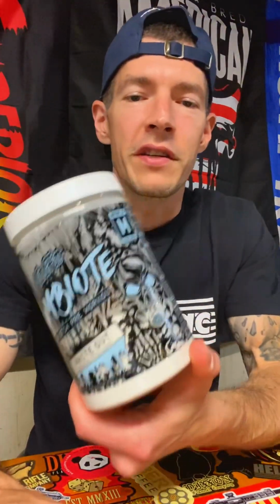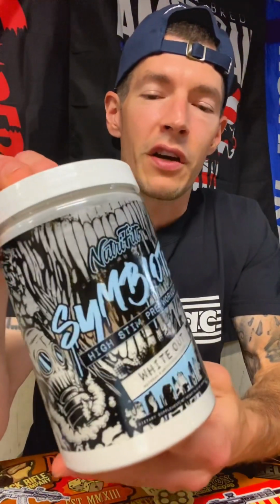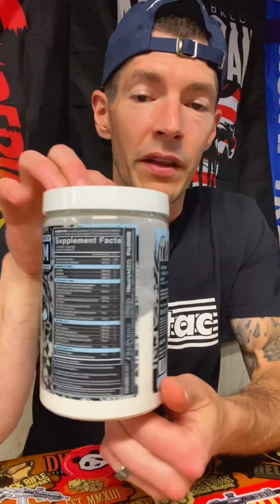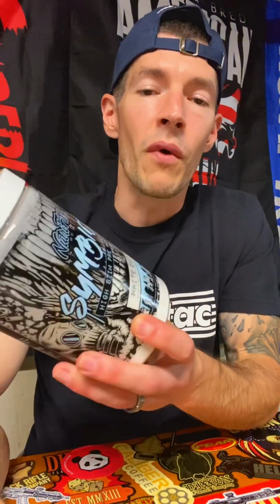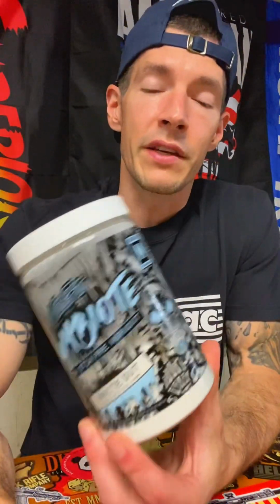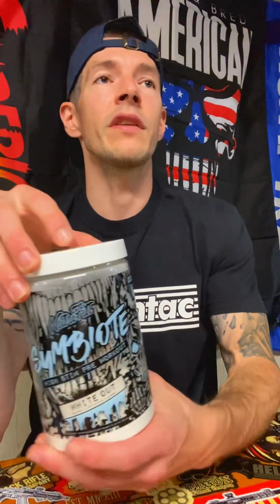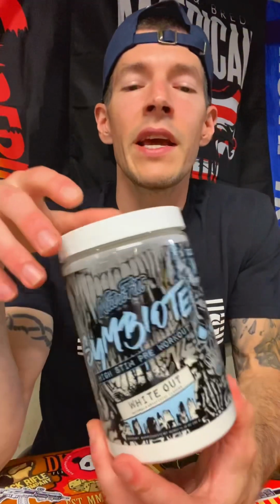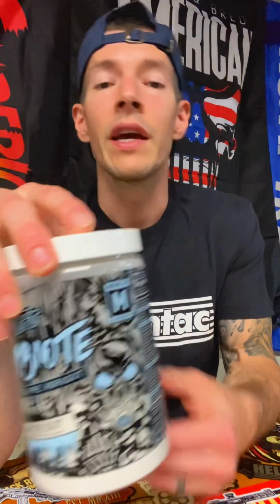The Nutrifitt Symbiote Preworkout Experience - This One Is A HITTER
Nutrifitt Symbiote Preworkout Experience

This Preworkout is a Straight Iron Pumping Locked In Energy Rush